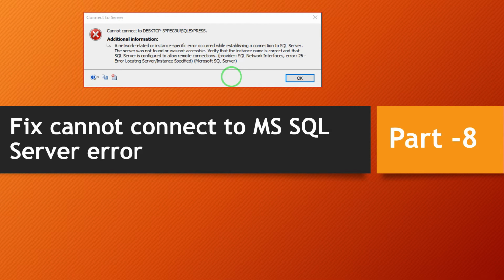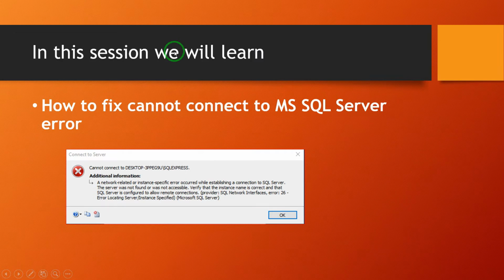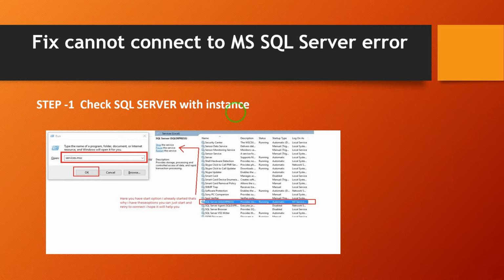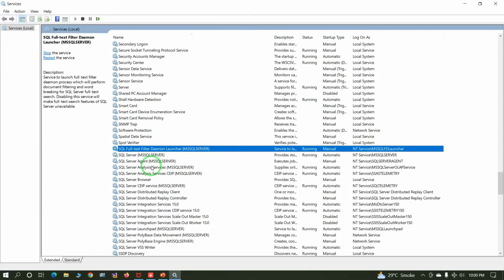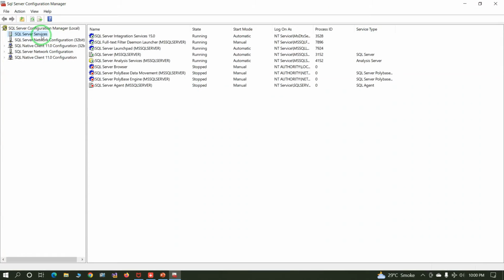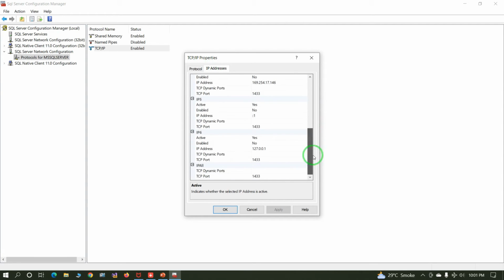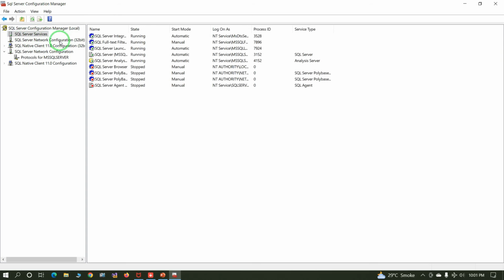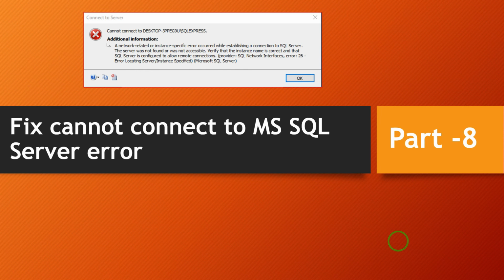Cannot Connect to Server - A network-related or instance-specific error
Error:
A network-related or instance-specific error occurred while establishing a connection to SQL Server. The server was not found or was not accessible. Verify that the instance name is correct and that SQL Server is configured to allow remote connections. (provider: Named Pipes Provider, error: 40 - Could not open a connection to SQL Server)

TITLE: Cannot Connect to Server - A network-related or instance-specific error

I found the following techniques helpful:
A.
Make sure your database engine is configured to accept remote connections:
}} Start } All Programs } SQL Server 2005 } Configuration Tools } SQL Server }} Surface Area Configuration
}} Click on Surface Area Configuration for Services and Connections
}} Select the instance that is having a problem } Database Engine } Remote Connections
}} Enable local and remote connections
}} Restart the instance
B
You may need to create an exception on the firewall for the SQL Server instance and port you are using:
}} Start } Run } Firewall.cpl
}} Click on the exceptions tab
}} Add sqlservr.exe (typically located in C:\Program Files (x86)\Microsoft }} SQL Server\MSSQL.x\MSSQL\Bin, check your installs for the actual folder path) and port (default is 1433)
}} Check your connection string as well

C
Check if your SQL server services is up and running properly:

Go to All Programs } Microsoft SQL Server 2008 } Configuration Tools } SQL Server Configuration Manager } SQL Server Services
Check to make sure SQL Server service status is Running.
In addition, ensure that your remote server is in the same network. Run sqlcmd -L to ascertain if your server is included in your network list.

D
Enable TCP/IP in SQL Server Configuration

When two or more SQL Servers are connected across the network they do all communication using TCP/IP. The default port of SQL Server installation is 1433. This port can be changed through SQL Server Configuration Manager. TCP/IP should be enabled for SQL Server to be
connected.

Go to All Programs }} Microsoft SQL Server 2008 }} Configuration Tools }} SQL Server Configuration Manager }} Select TCP/IP
Right Click on TCP/IP }} Click on Enable
You must restart SQL Server Services for all the changes to take effect. Right-click and go to the menu properties to select the location where the default port of the SQL Server can be changed.

In this video, you will learn how to fix A network-related or instance-specific error that occurred while establishing a connection to SQL Server

In this video, you will learn solutions for all versions of MS SQL server Error 26 - When Network Error Locating Server Instance occurs. The issue is simple however you should address it correctly.

A network-related or instance-specific error occurred while establishing a connection to SQL Server
Cannot connect to SQL Server  | how to fix cannot connect to MS SQL Server error
Cannot Connect to SQL SERVER - Network-related Error or Instance specific Error
How to fix a network-related or instance-specific error connecting to SQL Server
HOW DO FIX CAN NOT CONNECT TO SQL SERVER ERROR
How To Fix Network-related or instance-specific errors that occurred  while establishing a conn SQL Server
Microsoft SQL Server Error 26 - SQL Network Error Locating Server Instance
SQL Server A network-related or instance-specific error
SQL Server Error 40: Named Pipes Provider
SSMS Failing To Connect To SQL Server
a network-related instance-specific error occurred while establishing a connection to the SQL server
a network-related or instance-specific error
a network-related or instance-specific error 26
a network-related or instance-specific error 40
a network-related or instance-specific error occurred while establishing a connection to the SQL server
a network-related or instance-specific error occurred while establishing a connection to the SQL server. the server was not found or was not accessible. verify that the instance name is correct and that the SQL server is configured to allow remote connections. (provider: named pipes provider, error: 40 - could not open a connection to SQL server) (.net SQL client data provider)
a network-related or instance-specific error occurred while establishing a connection to the SQL server. the server was not found or was not accessible. verify that the instance name is correct and that the SQL server is configured to allow remote connections.

Pay Offer